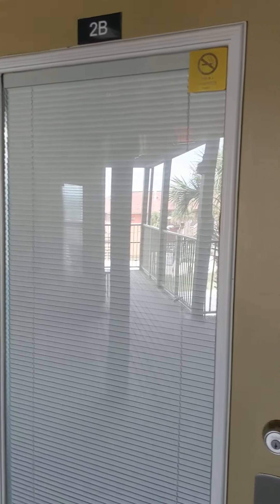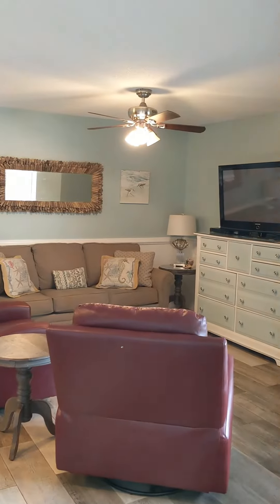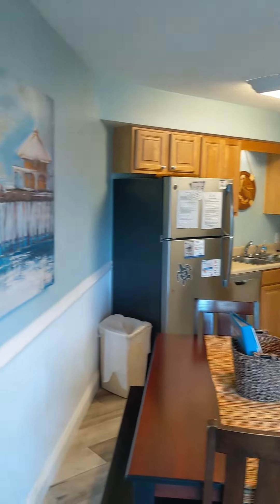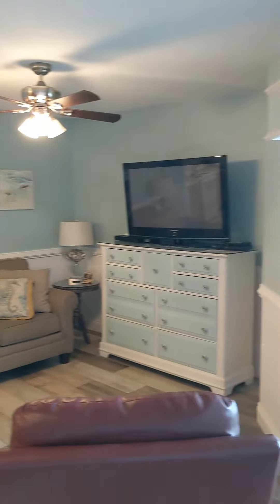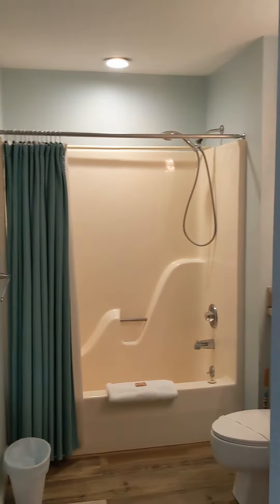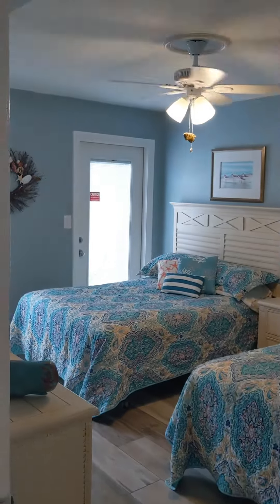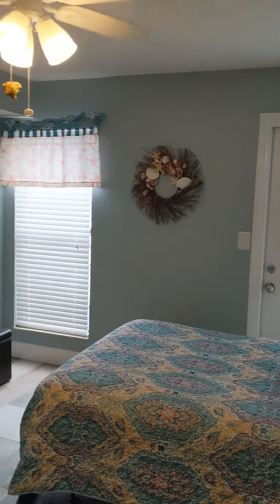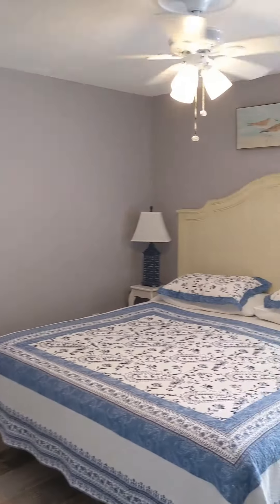Sandpiper 2B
This great 2 bed/2 bath condo is in one of Gulf Shores most historic & sought after complex's. Sandpiper is a low density Gulf front complex in the heart of Gulf Shores and a short distance to everywhere on East & West beach surrounding Highway 59.